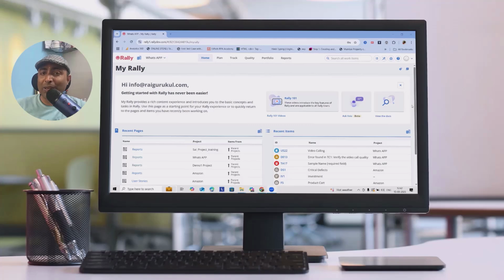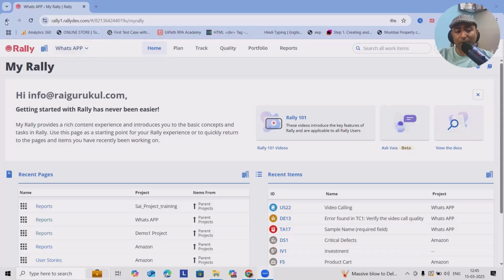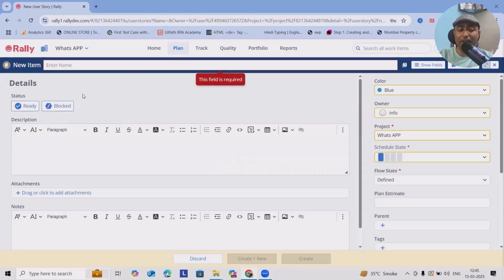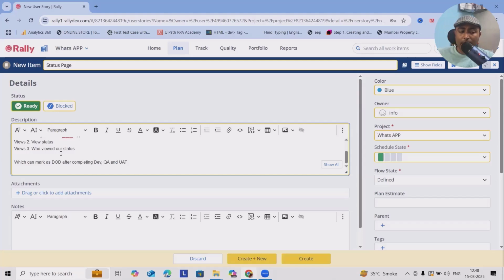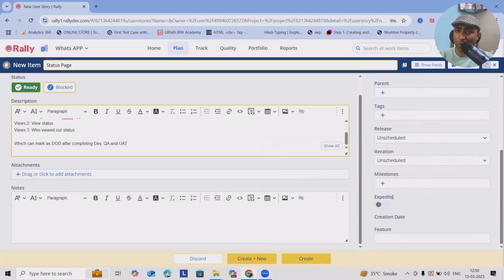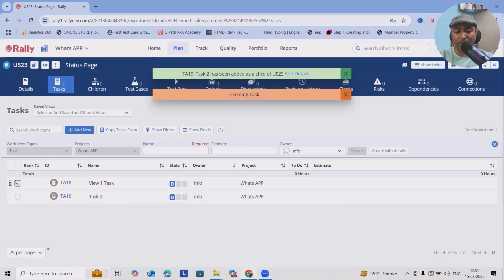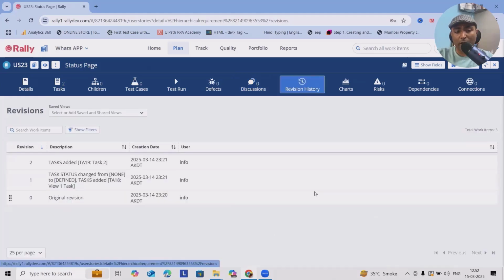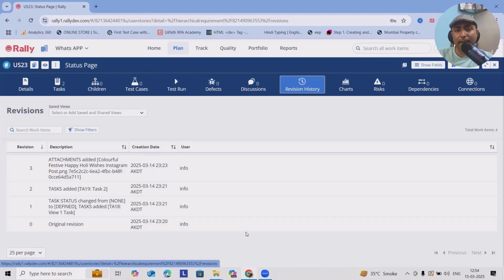Create a PERFECT User Story in Rally in Just 10 Minutes | How to Create User Story in Rally (2025)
Rally is the agile management  software which deals from User stories writing to the Iterations, Sprints, releases and defect management module too.  During agile process Rally helps in giving the picture of the real time status of the project.

In this video will talk about how to create user story in rally with detailed steps.